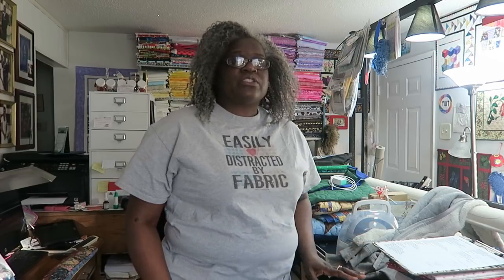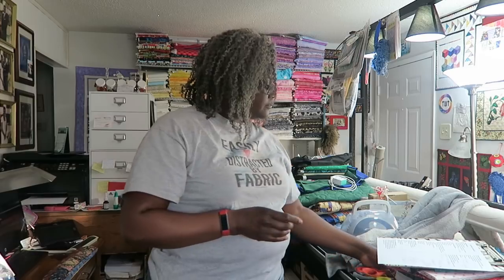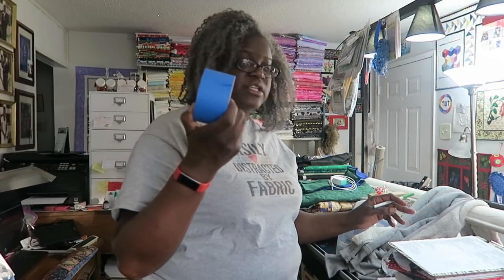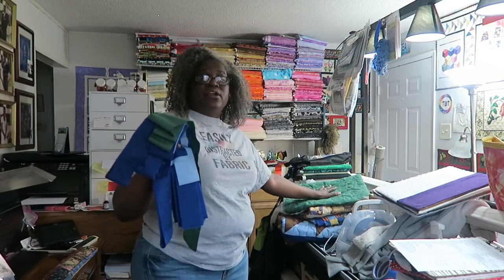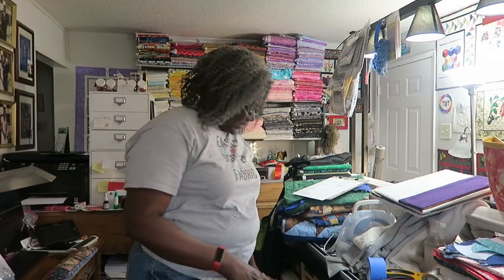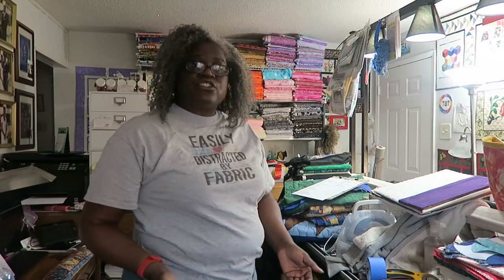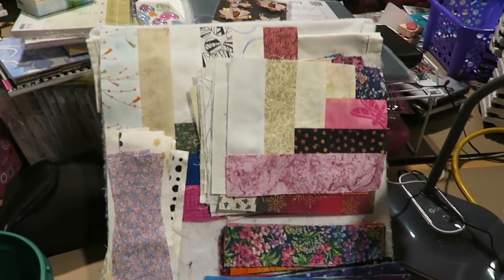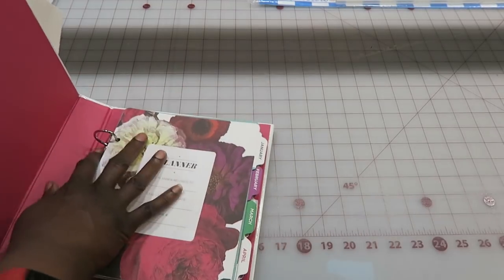What to Pack for Quilt Retreat, Projects, and Retreat Haul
Teajuana Mahone
11001 Dunklin Dr. #38205